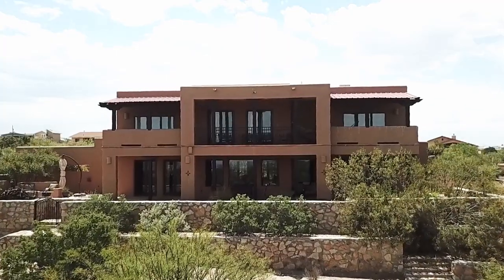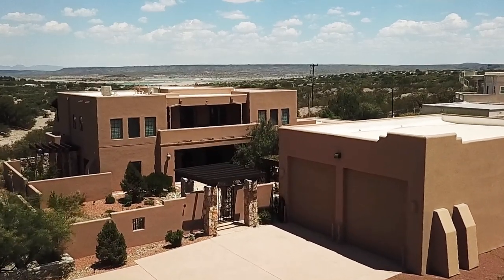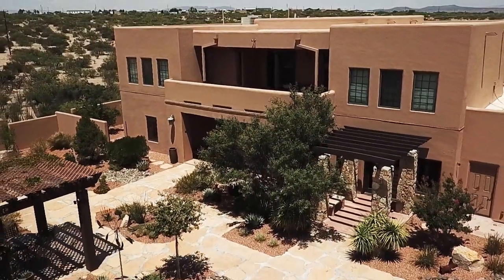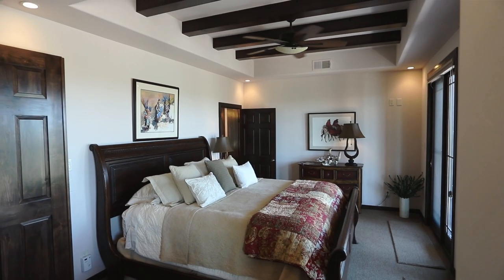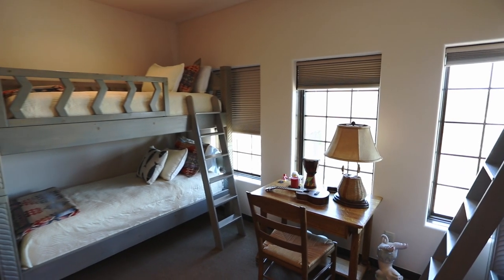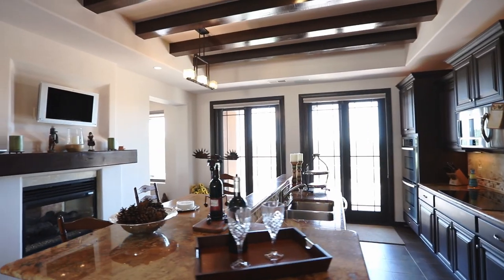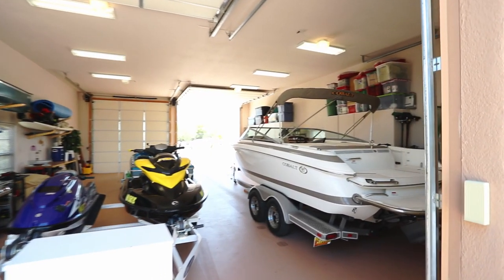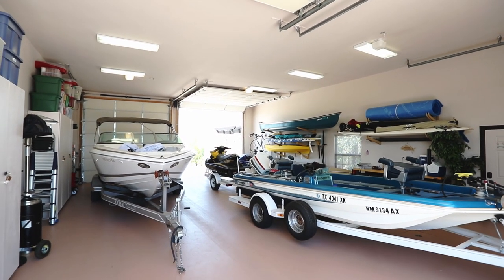541 Lakeshore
Welcome to your home away from home. This Santa Fe style home features five bedrooms and three and a half baths. A first floor master bedroom gives you the privacy you need from family or guests. Guests can also enjoy an upstairs entertainment area separate from the first floor living space. A 1,200 sqft standalone drive through garage can house your vehicles, boat or RV. Elephant Butte Lake in a short two minute drive or a ten minute walk.